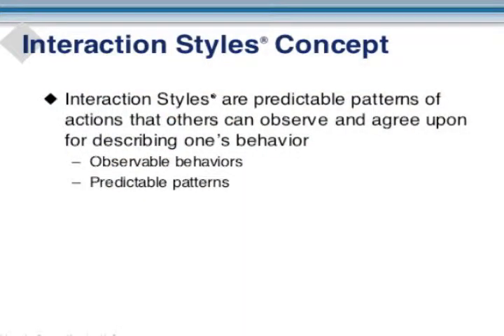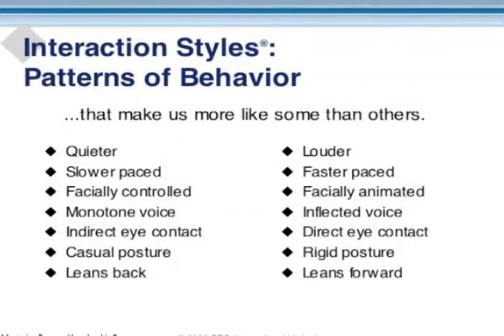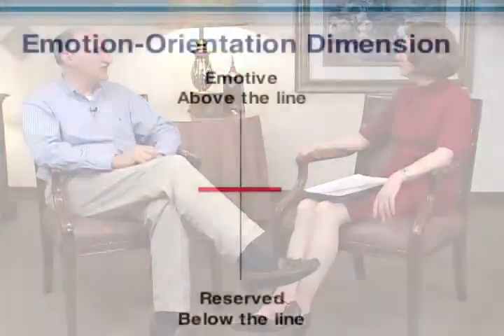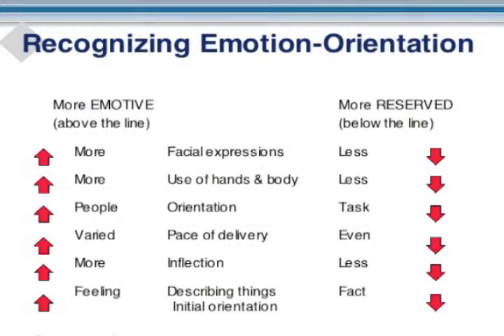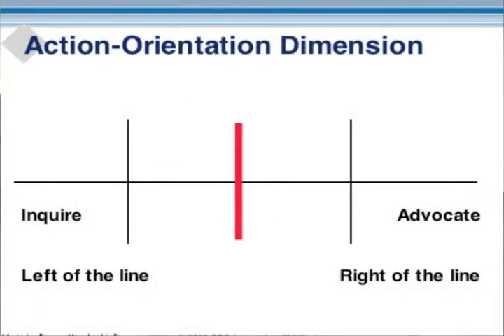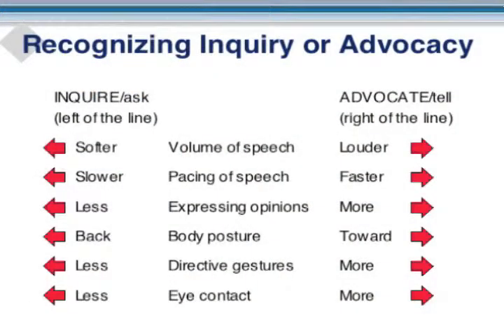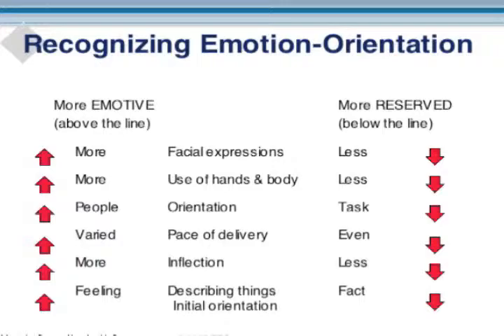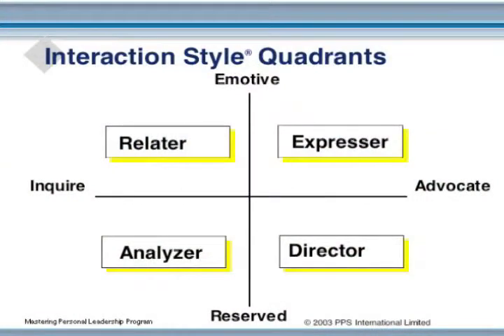Interaction Style Overview Interview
An overview interview between co-founders of PPS International Limited, Alex Grimshaw and Kelly Fairbairn, as they discuss Interaction Styles® and their use.